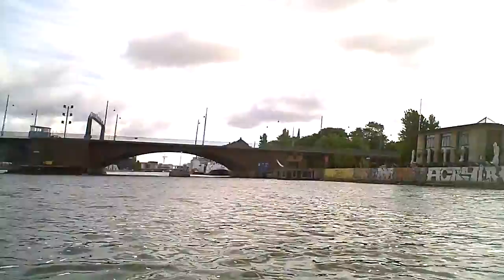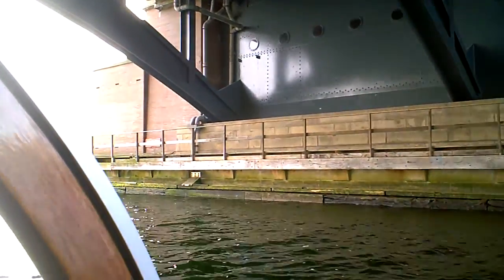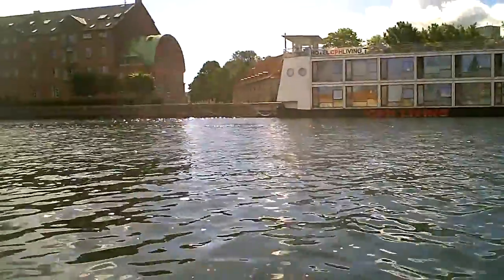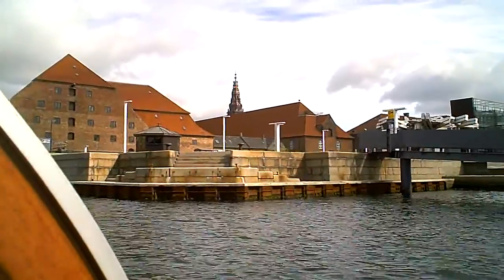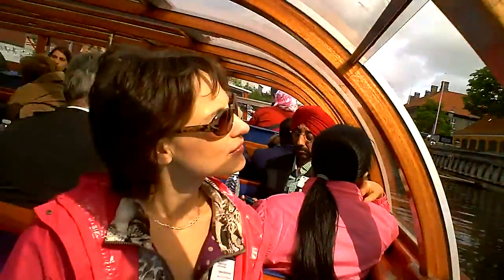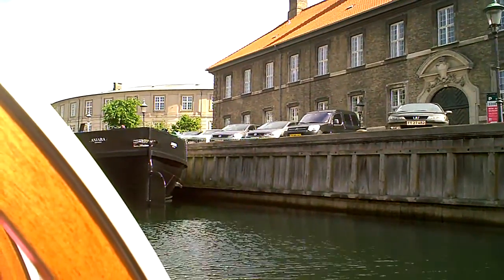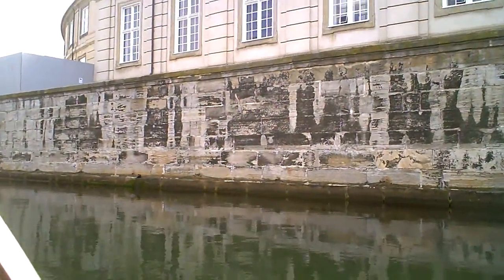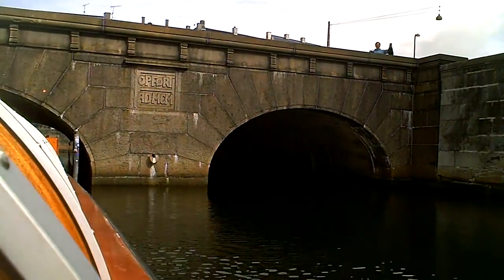Copenhagen #6 - Boat trip